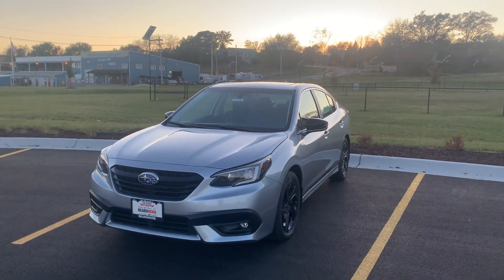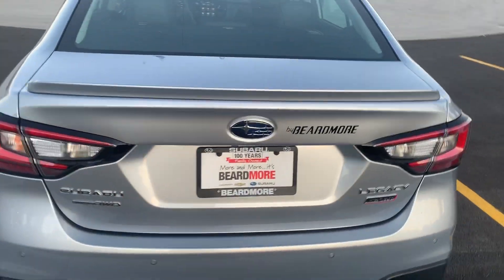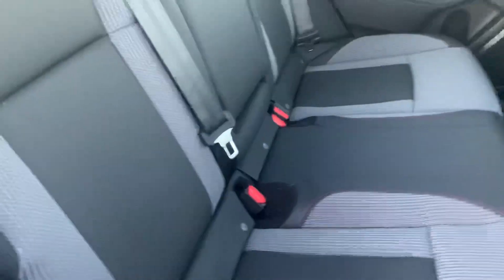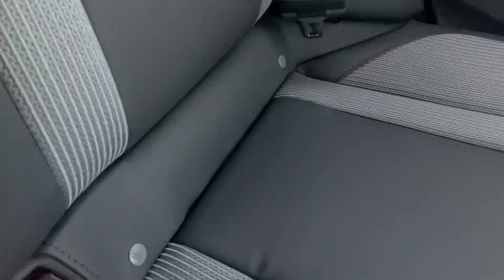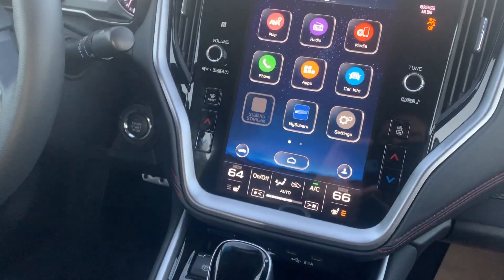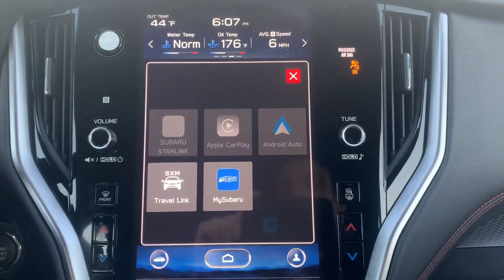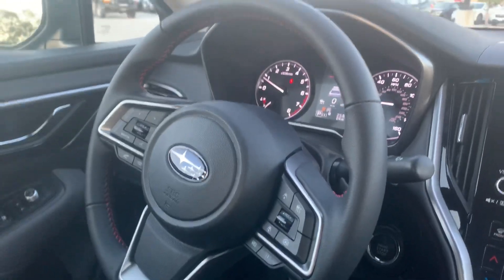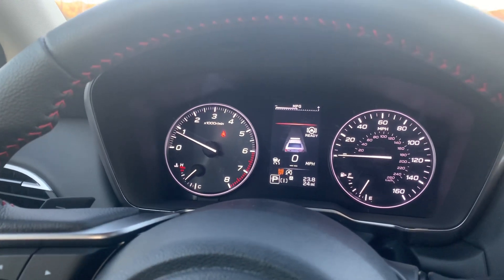2020 Legacy Sport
Ethan Dubois shows you the 2020 Subaru Legacy Sport at Beardmore